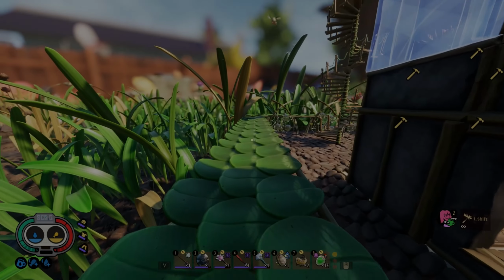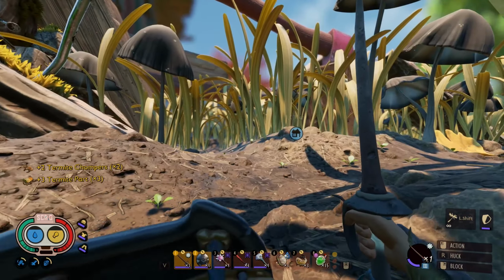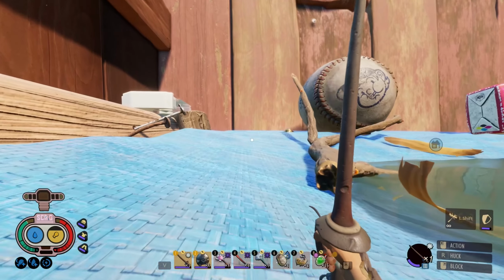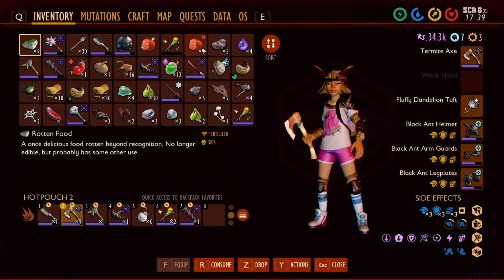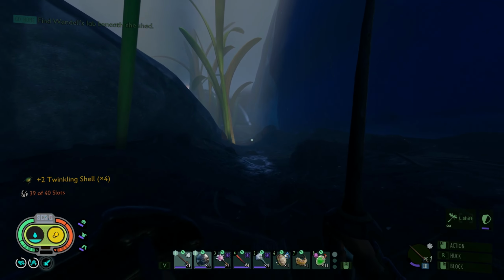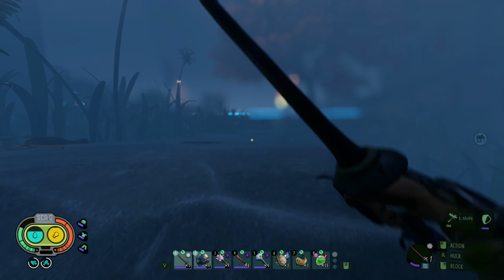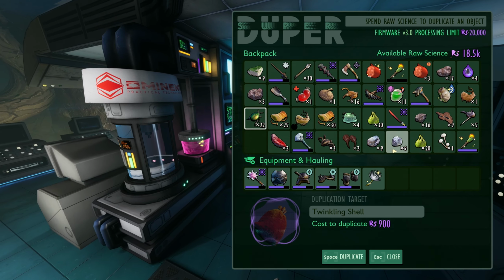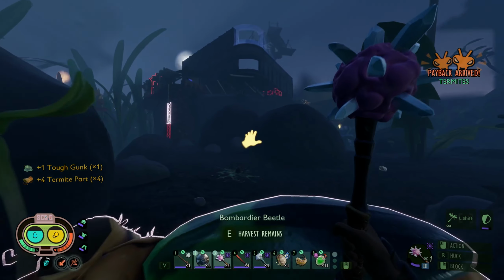Termite King Takedown... Kinda | Grounded Gameplay Walkthrough - Part 24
Welcome To Our Grounded 2024 Gameplay Walkthrough! in this series expect us to explore the vast open spaces of the backyard and who knows maybe we'll even dive into the NEWGAME+ mode for an even more difficult gameplay experience.

Use My Link Below To Save 5% On All In Game Purchases!

Be sure to check out SubMagic for the best AI generated Subtitles on your videos across multiple platforms!

Pc Specs

Gaming Rig
- Phanteks NV-7 Case
- ASUS ROG Maximus Z790 Apex DDR5 Motherboard
- ASUS ROG Strix GeForce RTX 4080 OC 16GB White
- Corsair Dominator Platinum RGb 64GB DDR5
- 11x Phanteks D30 120mm Fans
- Various Water Cooling Parts

Streaming/Recording Rig
- Lian Li 011 Vision Case
- Asus Rog Strix X399 Motherboard
- AMD ThreadRipper 2920x Processor
- Asus Rog Strix GeForce 2080Ti OC 12GB
- G.Skill Trident Z Neo 128GB DDR4
- 8x Lian Li SL120 Uni Fan Infinity ARGB 120mm White